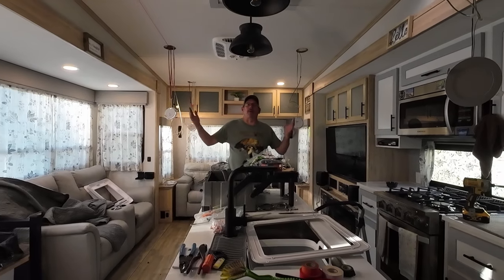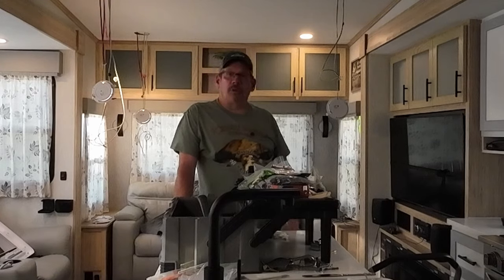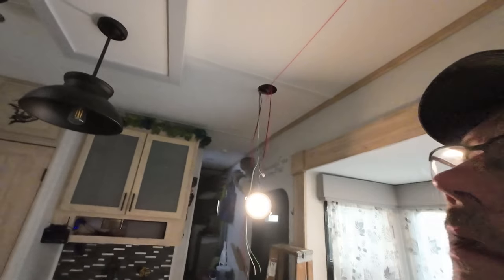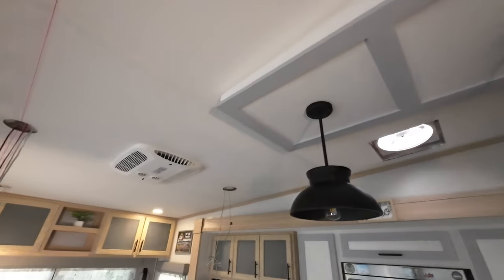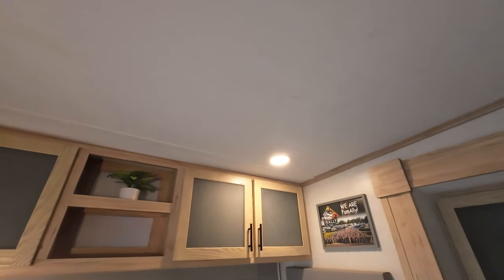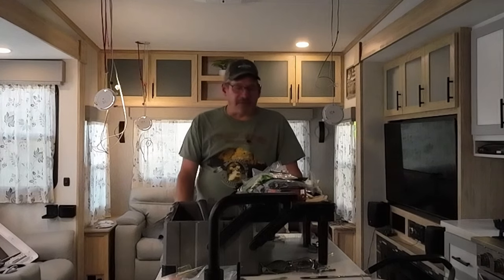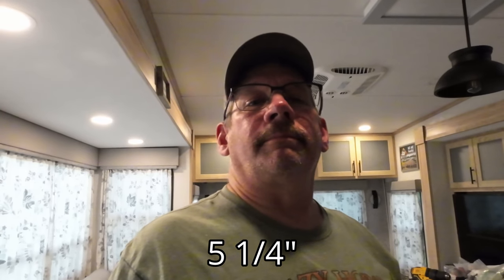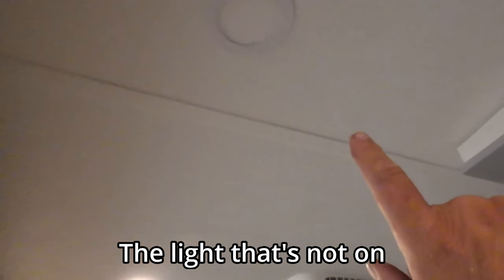RV Lighting Mod. Too Many Lights On One Switch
Tyers On The Road